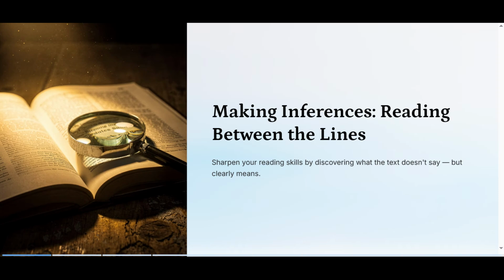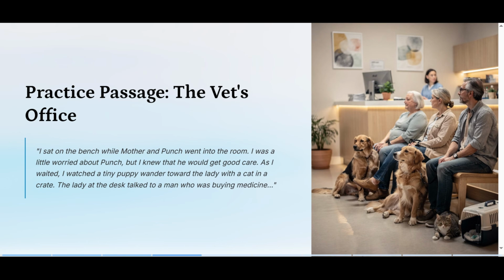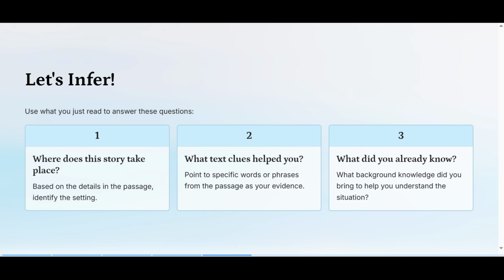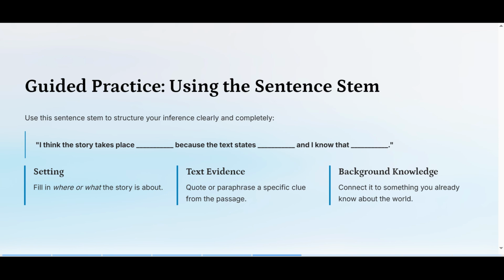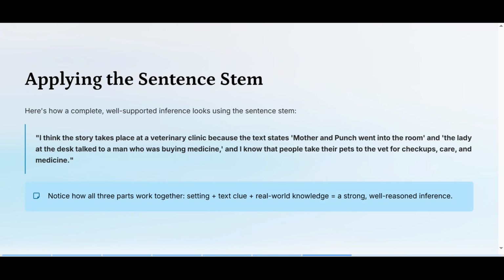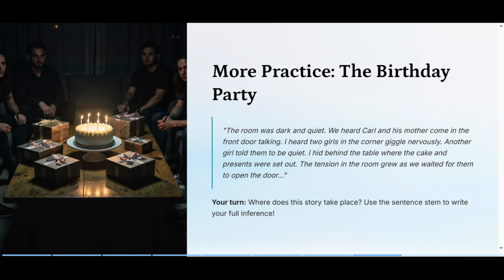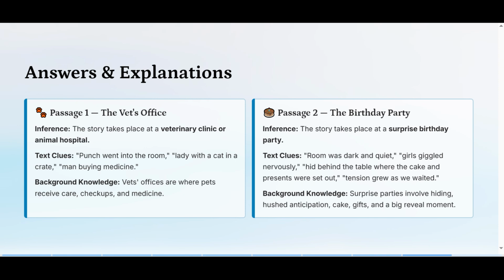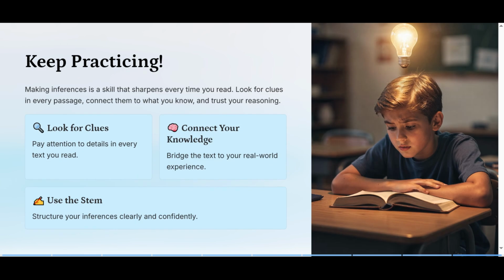Making Inferences: Reading Between the Lines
What does it mean to "read between the lines?" 🕵️‍♂️📖

In today’s lesson, we are diving deep into Making Inferences. An inference is more than just a guess—it’s using clues from the text plus what you already know to find the hidden meaning. Whether you are prepping for a standardized test or just want to improve your reading comprehension, mastering this skill is a game-changer!

In this video, you’ll learn:
✅ The difference between explicit information and an inference.
✅ How to use the R.A.C.E. strategy to explain your thinking.
✅ Real-world examples of "Reading Between the Lines."
✅ Quick tips to boost your reading score.

Work with Me:
Need a custom curriculum, academic consulting, or specialized English instruction?